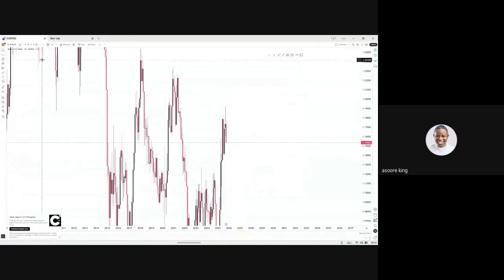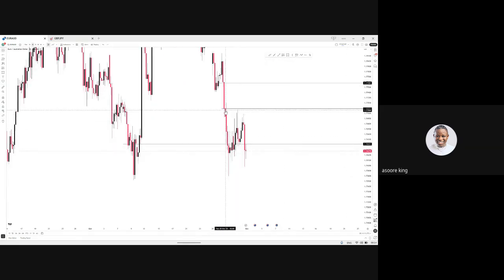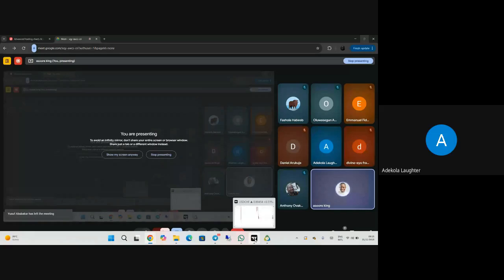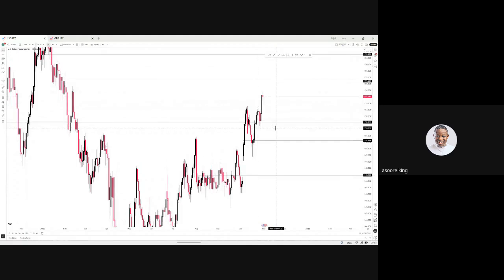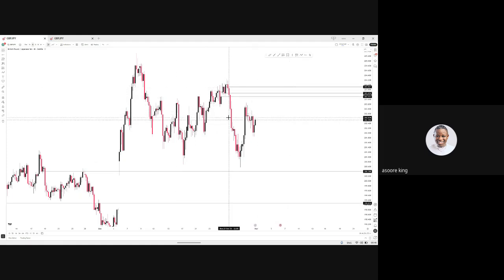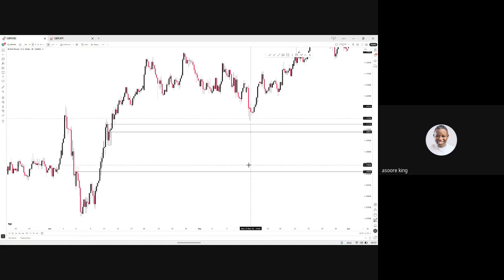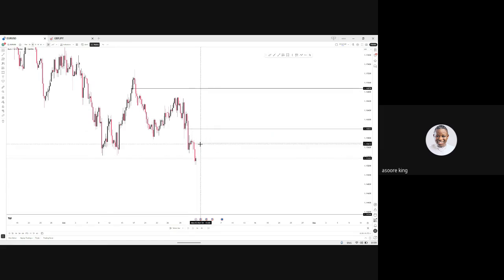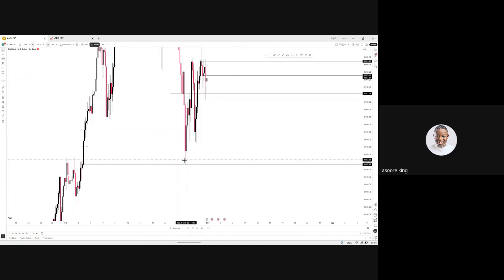“Forex Outlook NOVEMBER 2025 | EURUSD, GBPUSD, USDJPY, and More (Full Top Down Analysis)”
In this video, I break down a full **Top Down Analysis** for **November 2025** on key Forex pairs:
- EURAUD
- USDJPY
- USDCHF
- GBPJPY
- GBPUSD
- EURUSD

We’ll start from the higher timeframes (Monthly → Weekly → Daily → H4) to identify key zones, trends, and possible setups for the month ahead.